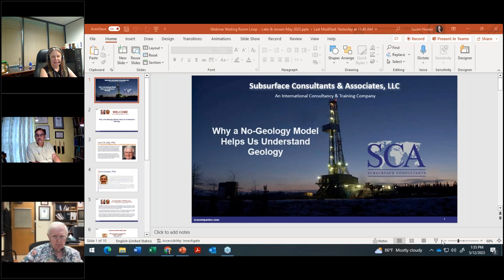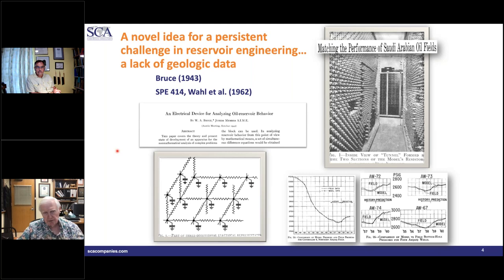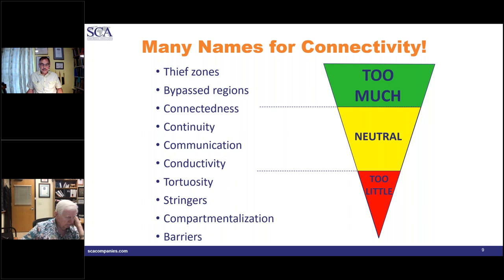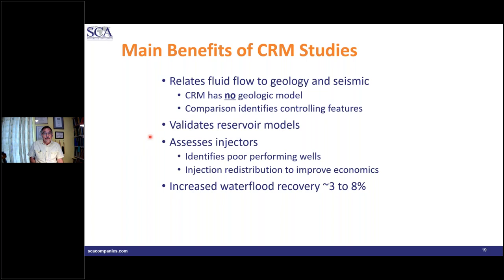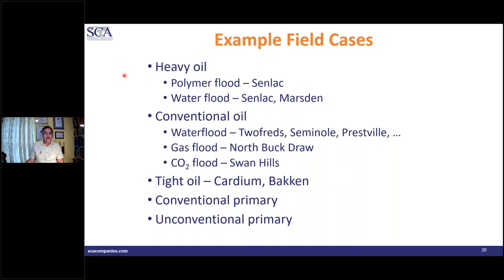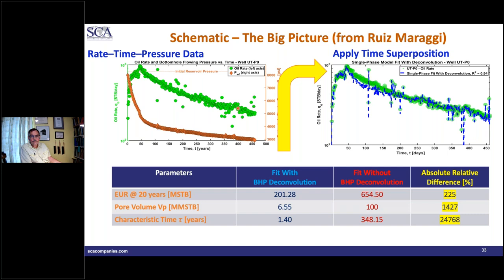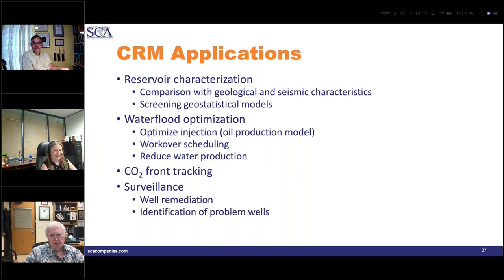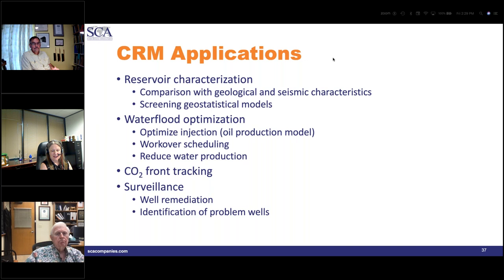Why a No-Geology Model Helps Us Understand Geology